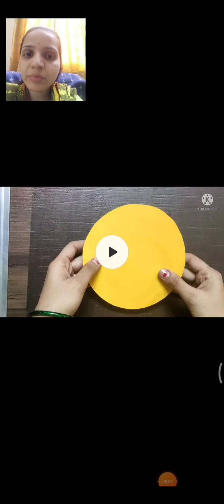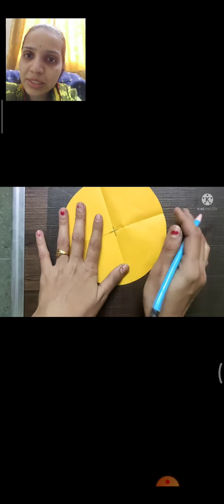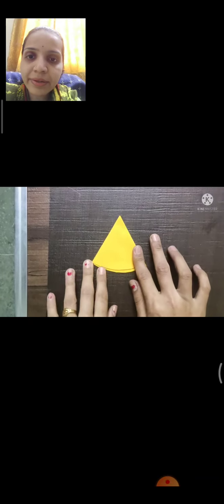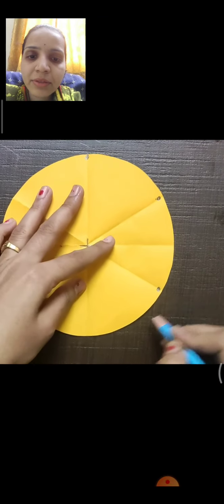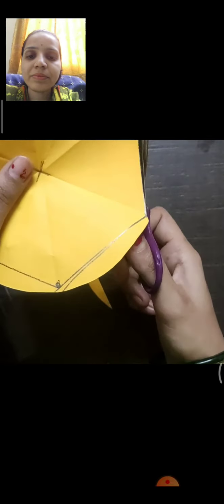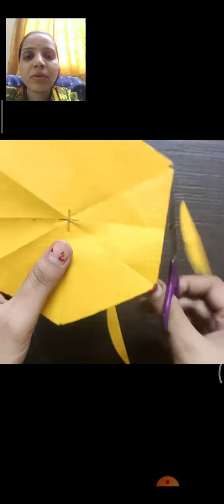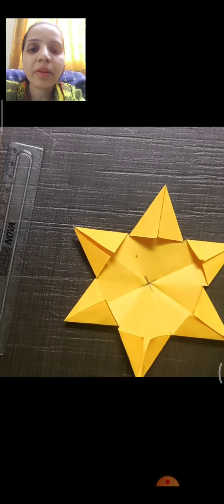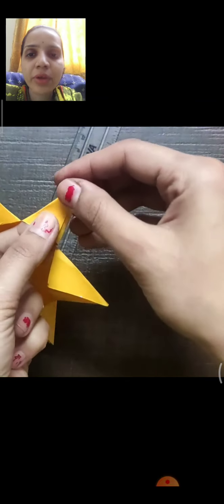class 4 Craft Star